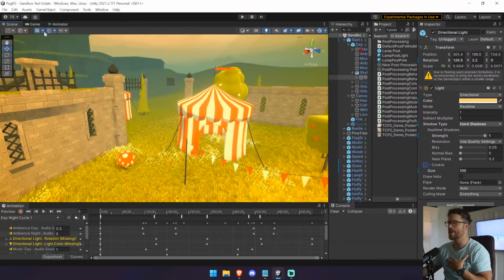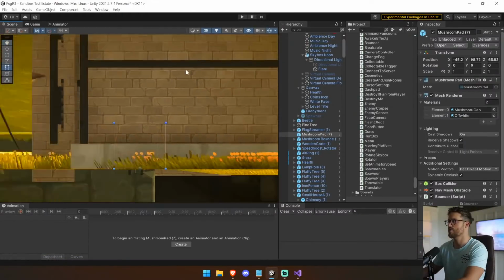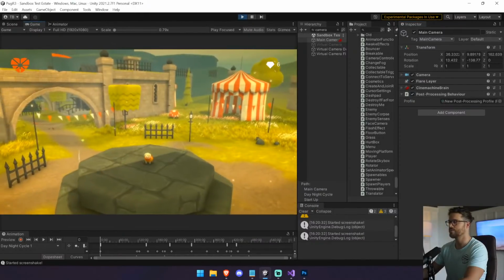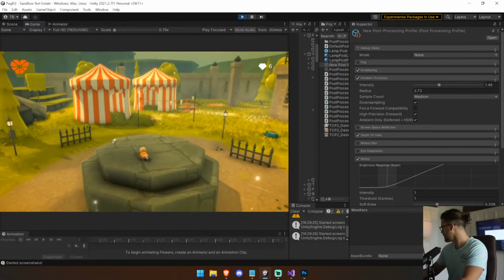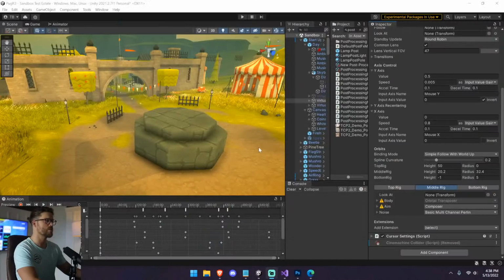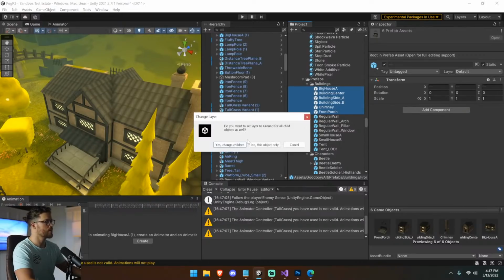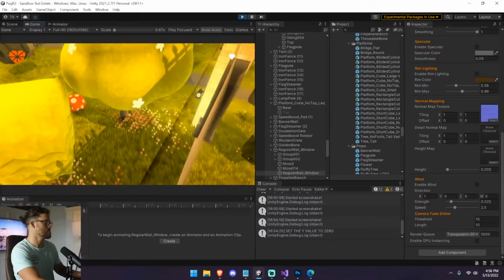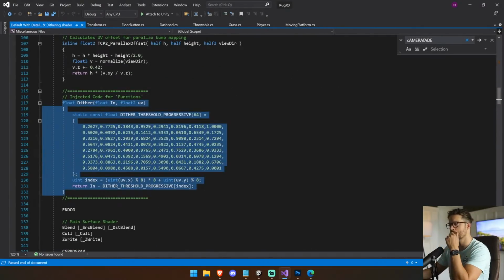this game is really coming together! (part 2)